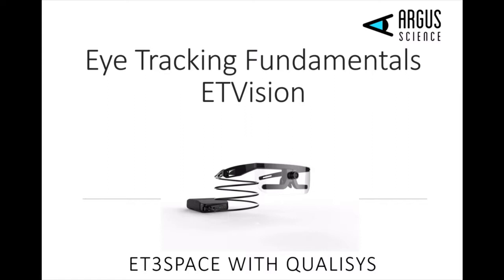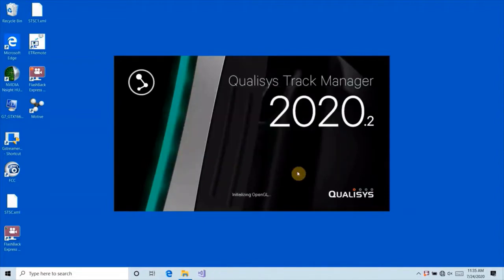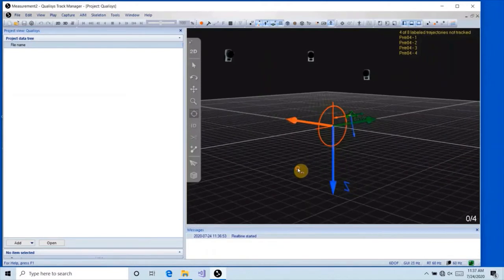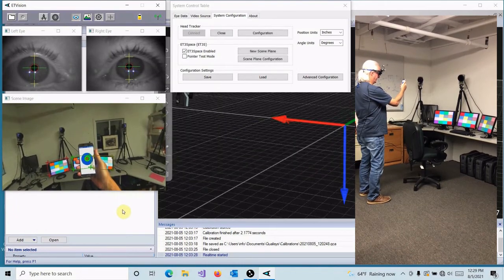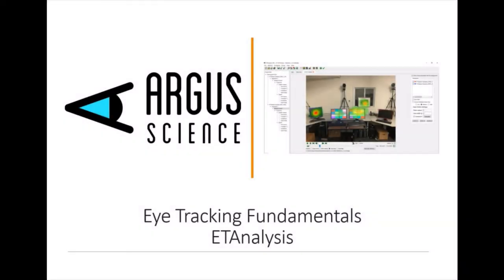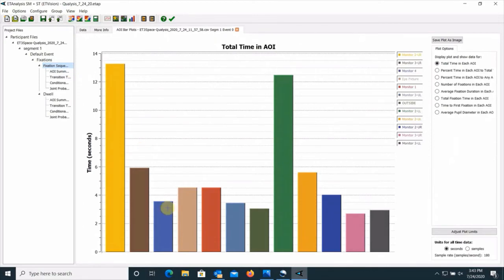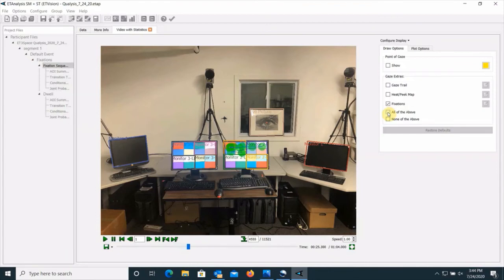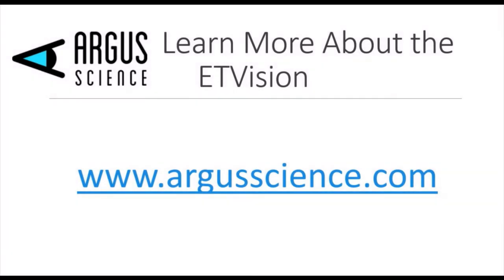3D Gaze in Room Coordinates with Qualisys Motion Capture | Argus Science ET3Space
ETVision and ET3Space running with a Qualisys motion capture system.

ET3Space combines gaze from ETVision with 6DoF head position from the motion capture device, then computes the line of sight and where it meets real surfaces in the room. Most eye trackers stop at a dot on a video image. This one knows where that dot lives in the room.

What comes out is which real object the person is attending to, where it sits in the room, and how that attention evolves, with real-time bar plots per surface while the session runs.

Argus Science is the leader in 3D eye tracking.

ETVision maps gaze onto real objects in real 3D space, live. Both eyes at 180 Hz, 0.5 degree accuracy, over four hours on a charge, worn over the participant's own prescription glasses, indoors or out.

Two capabilities define it. ET3Space resolves gaze into real-world 3D coordinates, on real surfaces and objects. Most eye trackers stop at a dot on a video image; this one knows where that dot lives in the room. AI LMOT recognizes and names objects as the glance happens, on the system itself, from a standard model included with every system or one you train on your own objects.

Processing runs on your local system. No public cloud in the path. Software and future updates are included, with no annual fees.

US-owned, US-based, built in Massachusetts, with our own in-house fabrication. ITAR compliant, with a clean export-compliance record.

Direct successor to Applied Science Laboratories (ASL), and forty years of eye tracking in an unbroken line.

Still running an ASL system? We support the legacy hardware.